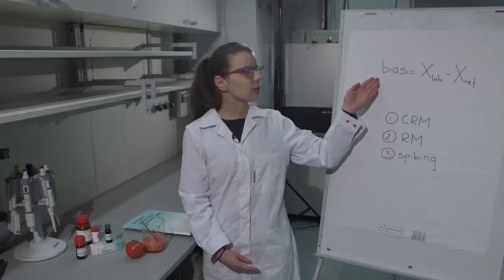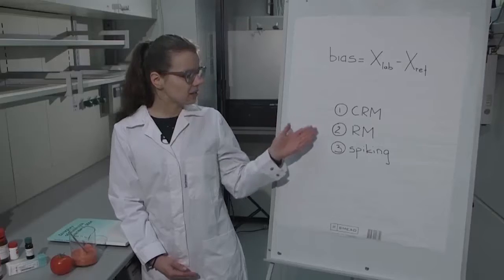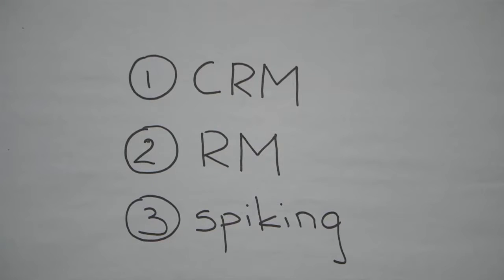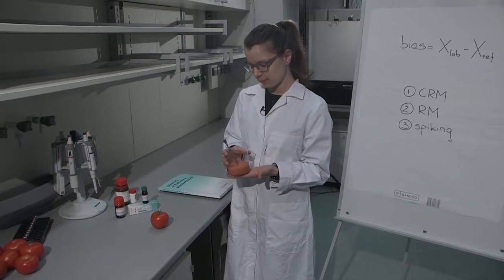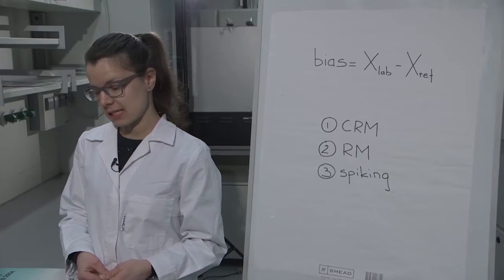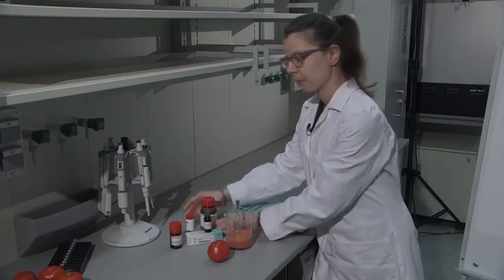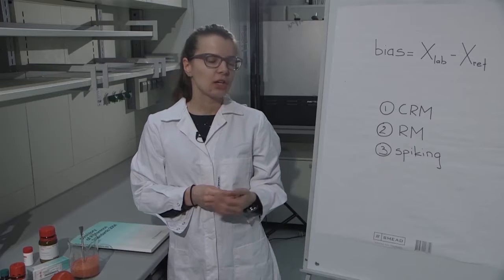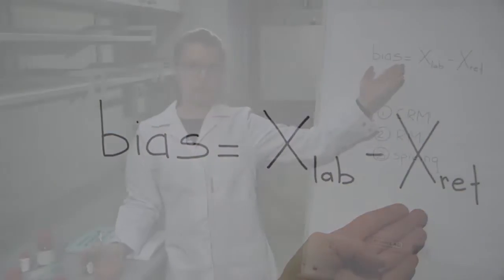Obtaining a reference value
This video is from a free MOOC about LC-MS method validation which can be found in the following address